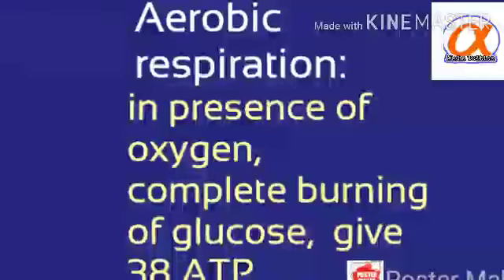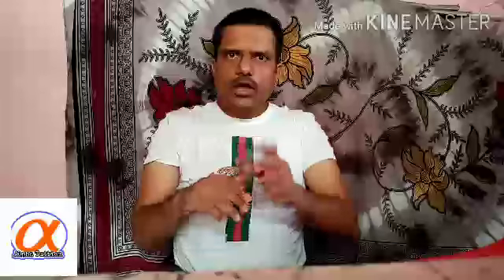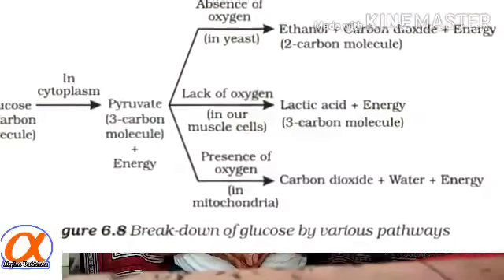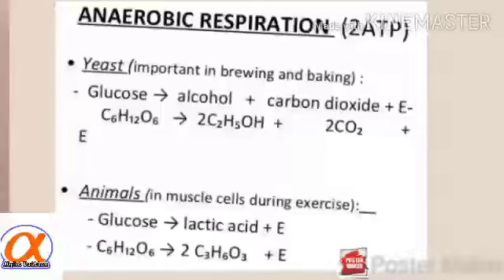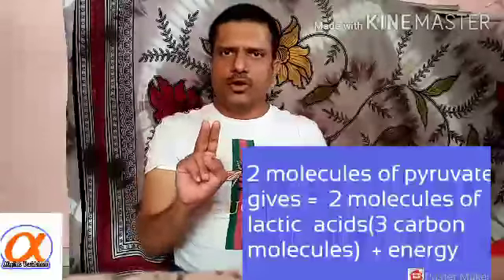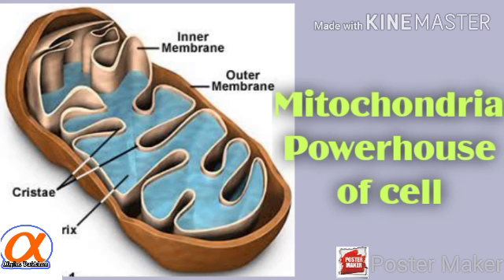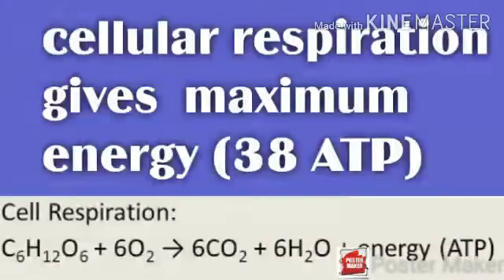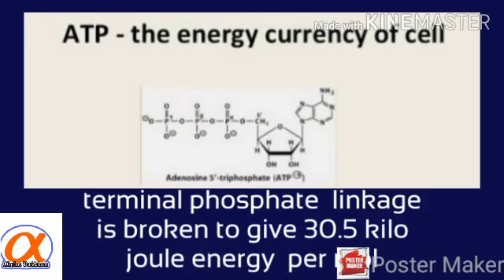Cellular respiration | how cellular respiration gives energy | introduction to cellular respiration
My channel
master unifier
Here is a place to learn to be productive, innovative, creative and love NATURE. I wish to make a video on education, health, social aspect... etc.
We as a human are filled with immense skills but we require push,guide, motivator.
VIPUL PATEL
Alpha Tuition Gandhinagar, gujarat

Enjoy the day and have a fun!